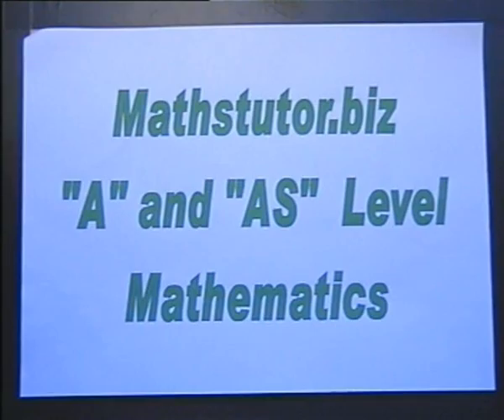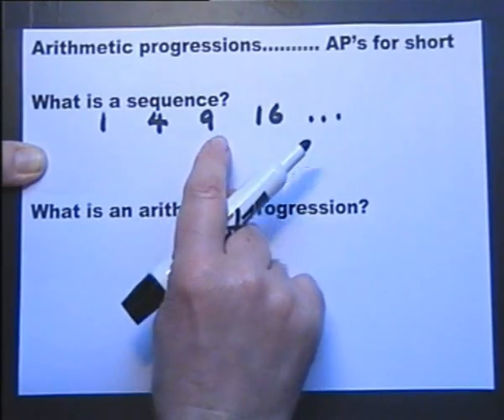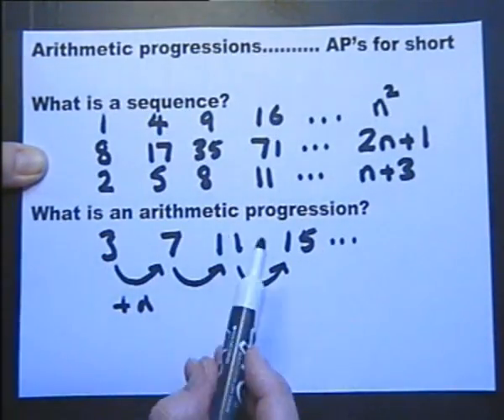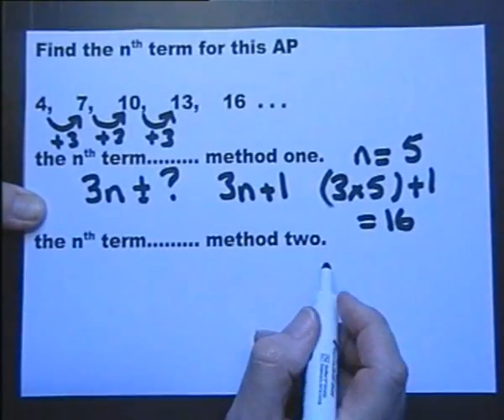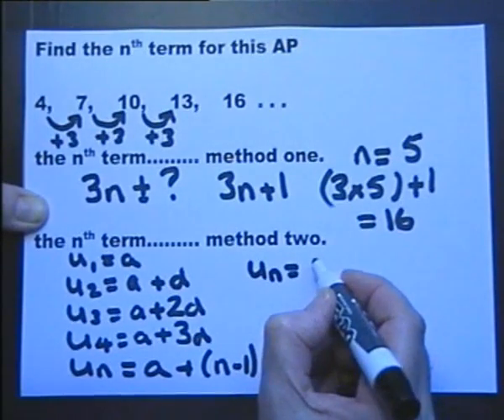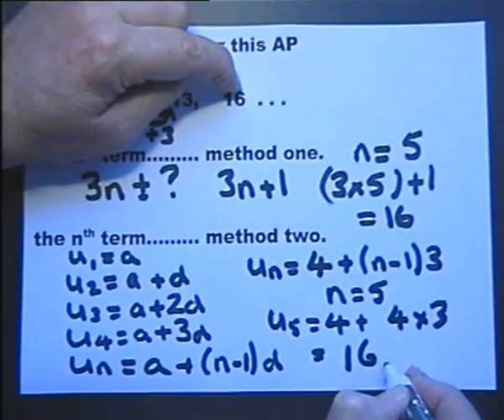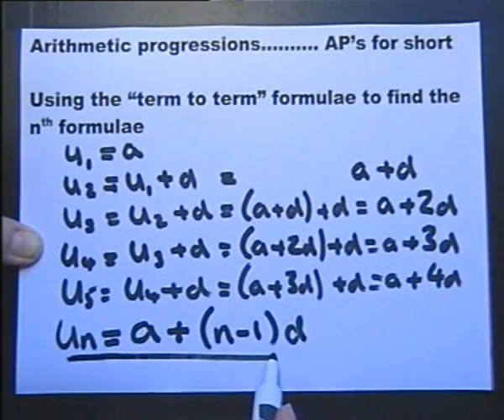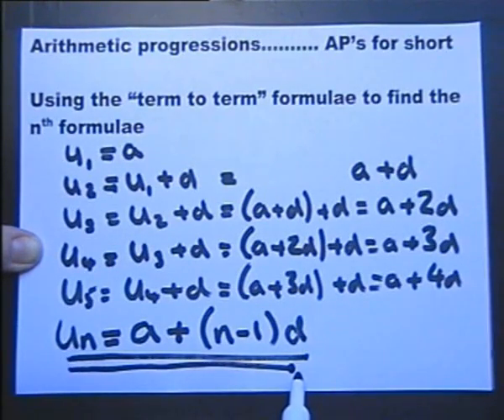AS & A Level Maths No. 9 AP's pt 1 - from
What is an Arithmetic Progression? This is the opening of the fourteenth lesson from "AS" and "A" Level Mathematics DVD video PART TWO available